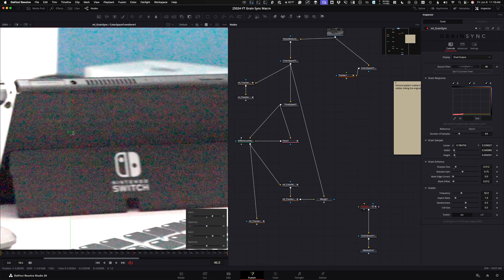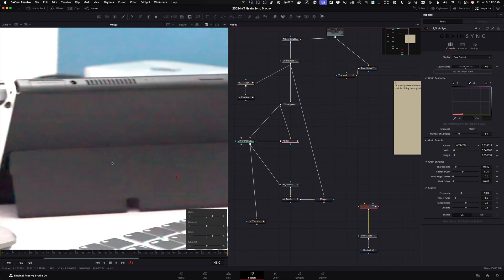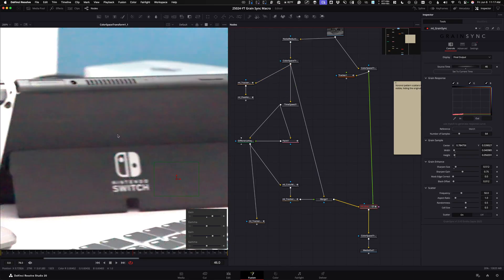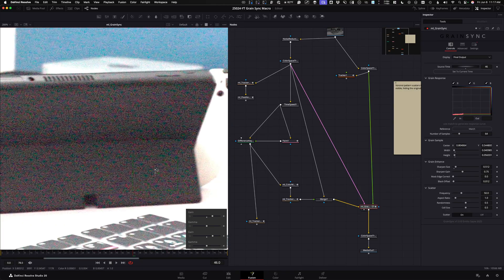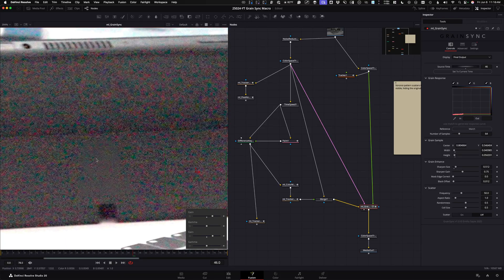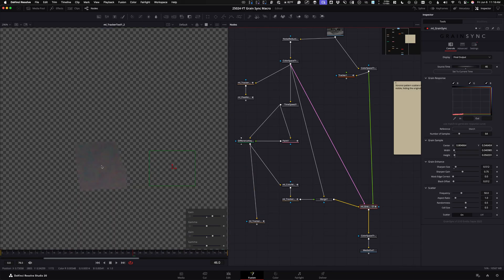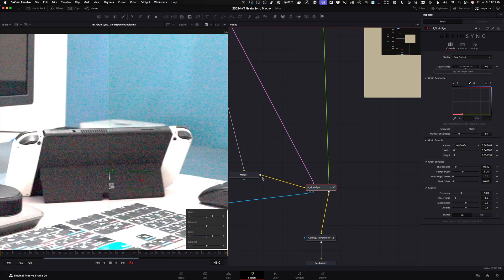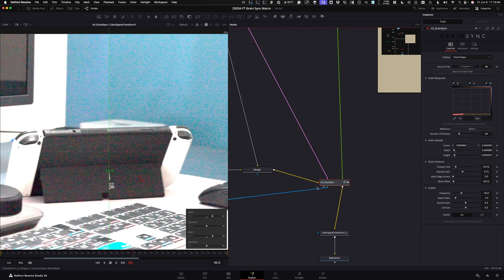DasGrain for DaVinci Resolve Fusion - Grain Sync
Come join, ask questions and learn how to edit video using DaVinci Resolve with Chadwick from Creative Video Tips.